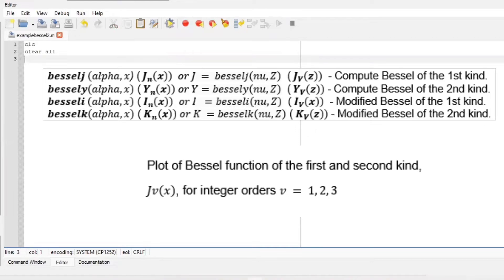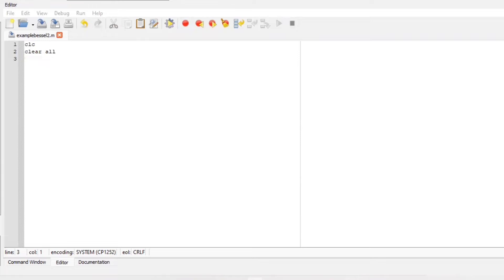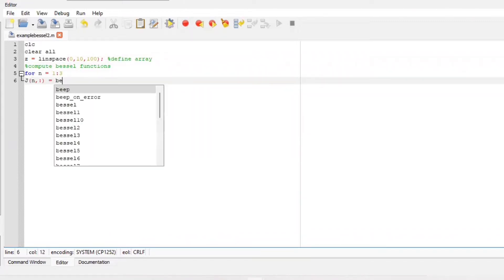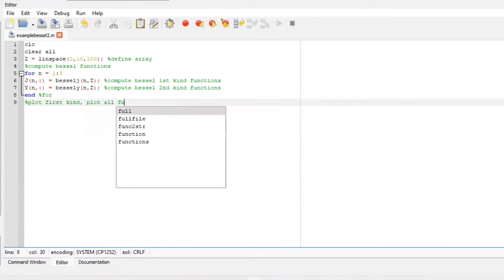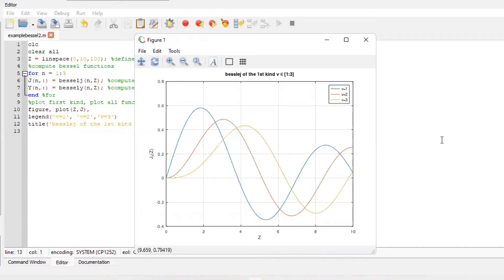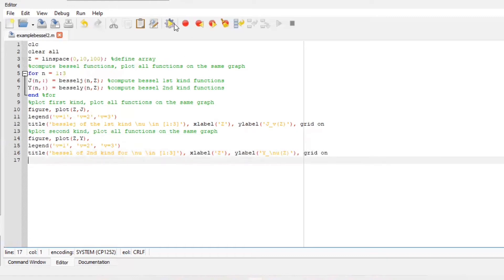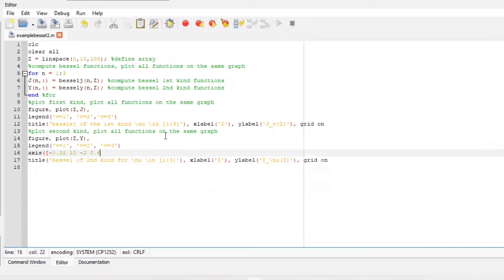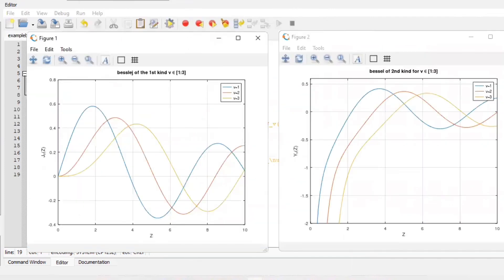Part 3: Plot Besselj Jv(x) of the 1st kind, and bessely Yv(x) 2nd kind for integer orders v=1,2,3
besselj (alpha,x) ( J_V (x) ) or J = besselj(nu,Z)  ( J_V (z) ) - Compute Bessel of the 1st kind.
bessely(alpha,x) (Y_V (x) ) or Y=bessely(nu,Z)  ( Y_V (z) ) - Compute Bessel of the 2nd kind.
besseli (alpha,x) ( I_V (x)  )or I  =besseli(nu,Z)   ( I_V (x) ) - Modified Bessel of the 1st kind.
besselk(alpha,x) ( K_V (x) )or K =besselk(nu,Z) (K_V (z) )- Modified Bessel of the 2nd kind.

Plot of Bessel function of the first and second kind,Jv(x), for integer orders v = 1,2,3

Applications of Bessel functions
- Finding separable solutions to Laplace's equation
- Bessel functions are important for many problems of wave propagation and static potentials.

Coding:
clc
clear all
Z = linspace(0,10,100); %define array
%compute bessel functions, plot all functions on the same graph
for n = 1:3
J(n,:) = besselj(n,Z); %compute bessel 1st kind functions
Y(n,:) = bessely(n,Z); %compute bessel 2nd kind functions
end %for
%plot first kind, plot all functions on the same graph
figure, plot(Z,J),
legend('v=1', 'v=2','v=3')
title('besslej of the 1st kind \nu \in [1:3]'), xlabel('Z'), ylabel('J_v(Z)'), grid on
%plot second kind, plot all functions on the same graph
figure, plot(Z,Y),
legend('v=1', 'v=2', 'v=3')
axis([-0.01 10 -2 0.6]) %or use ylim ([-2 0.6])
title('bessel of 2nd kind for \nu \in [1:3]'), xlabel('Z'), ylabel('Y_\nu(Z)'), grid on

Part 1: Bessel Functions - Plot Besselj Jv(x) of the 1st kind, and bessely Yv(x) 2nd kind and modified for integer v=0
Part 2 Bessel functions - Plot Besselj Jv(x) of the 1st kind, and bessely Yv(x) 2nd kind and derivative for integer v=0
Part 3 Besel functions: Plot Besselj Jv(x) of the 1st kind, and bessely Yv(x) 2nd kind for integer orders v=1,2,3

13. Scientific Notation with 13 or 9 decimal places, Sprintf, Round, Floor and Fix. Using Octave Example
14. Find the Size, minimum, Maximum of an Array using Octave. Creating a Row and Column vector, Linspace

3. Rate Law summary: Non elementary: 𝑟𝑎𝑡𝑒 𝑙𝑎𝑤 = 𝑟 = 𝑘 [𝑁]∝ [𝑂2]𝛽, Elementary: 𝑟 = 𝑘 [𝑁2]1 [𝑂2]2
4. 𝑁2 + 2𝑂2 → 2𝑁𝑂2: Calculate the Rate Law (Non elementary): 𝒓𝒂𝒕𝒆 𝒍𝒂𝒘 = 𝒓 = 𝒌 [𝑵]∝ [𝑶𝟐]𝜷